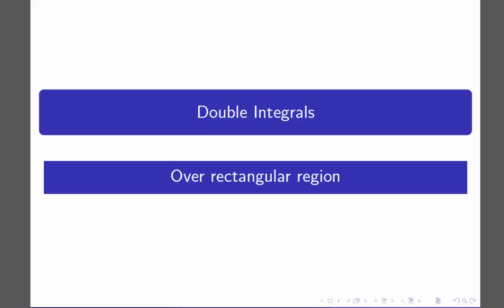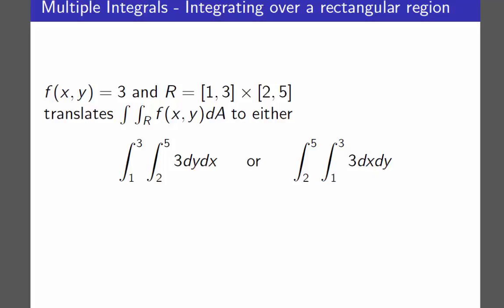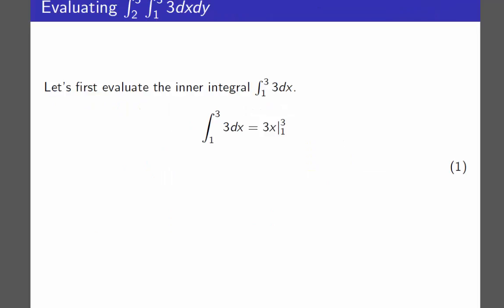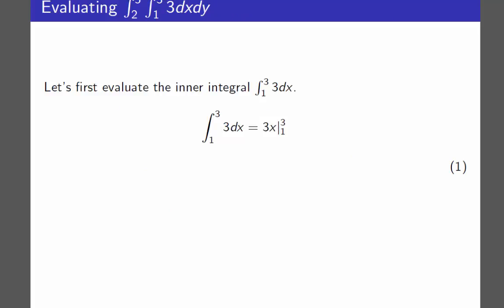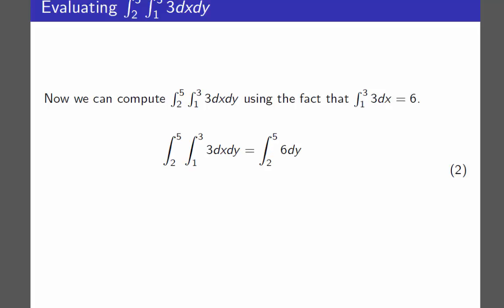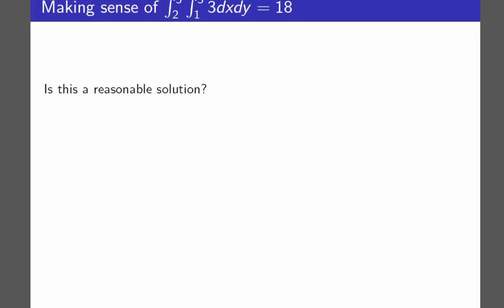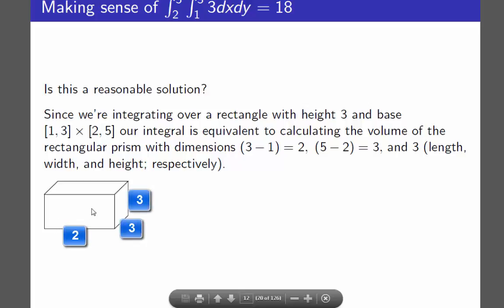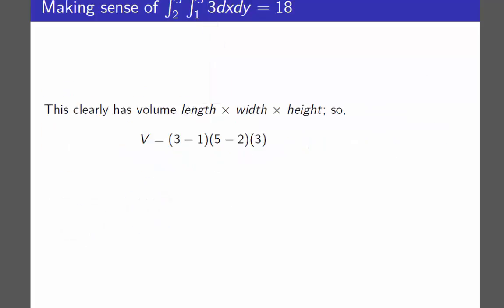Double Integrals Over Rectangular Region